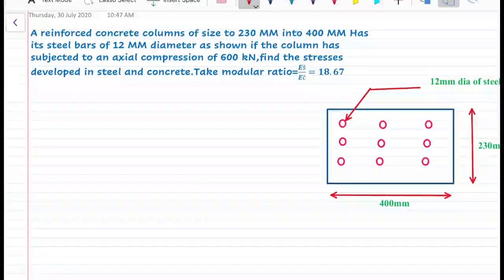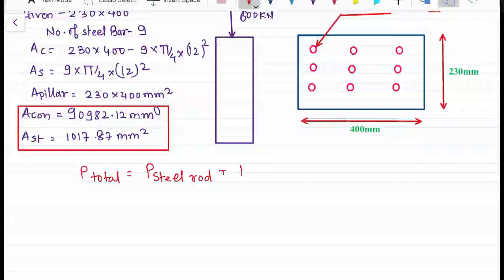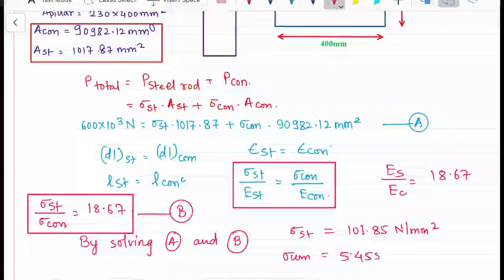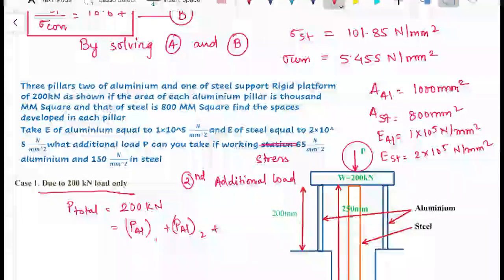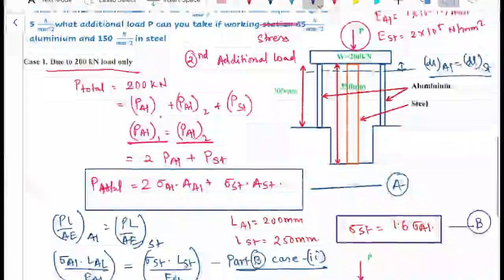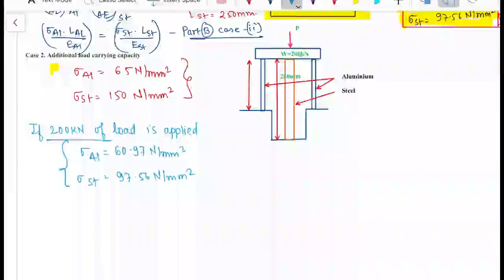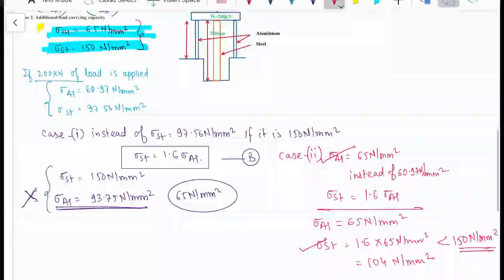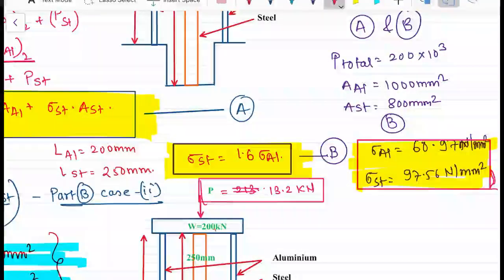SOLID MECHANICS | COMPOSITE BARS |SPPU|SOLVED PROBLEMS-2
This video is for 2nd year mechanical engineering students of SPPU Pune university.It is  based upon 2019 pattern problems from solid mechanics related to composite bars are solved
Link for various devices utilized.
*Apple Ipad:*

*Apple Pencil:*

*Wacom Tablet:*